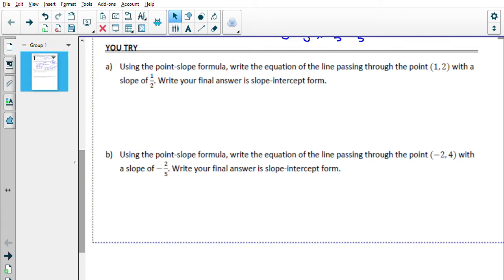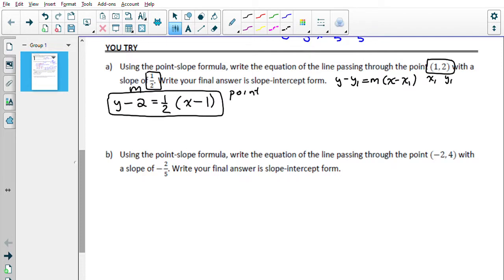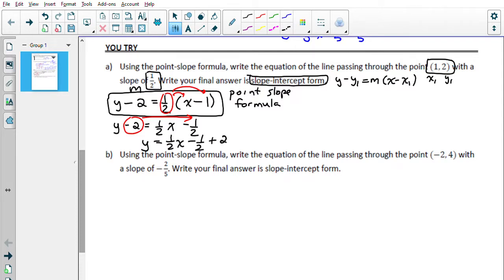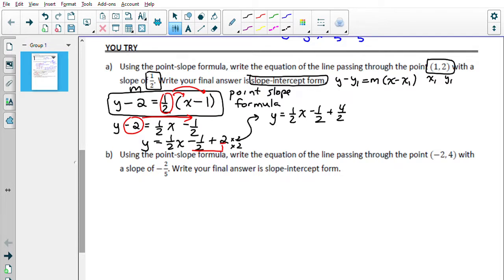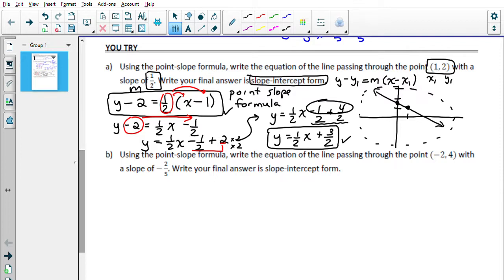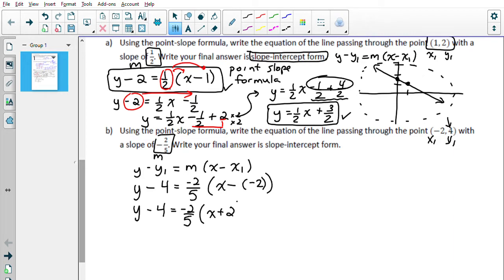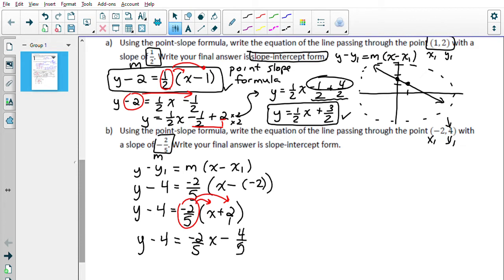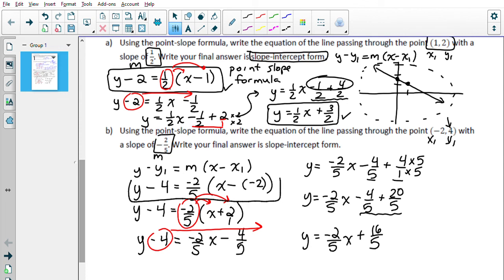Equation of a line using the point-slope formula (Part 2)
In this video, I do 2 examples of determining the equation of a line using the point-slope formula.  I then covert the equation to the slope y-intercept form (y=mx+b).